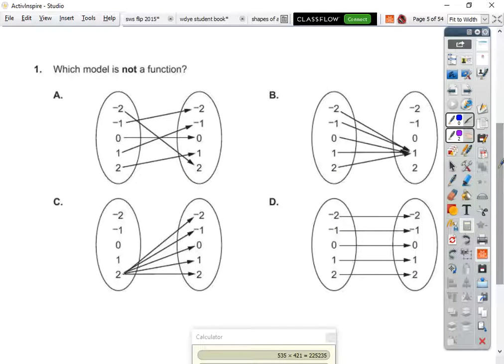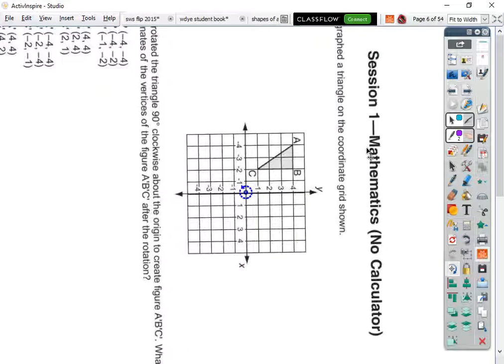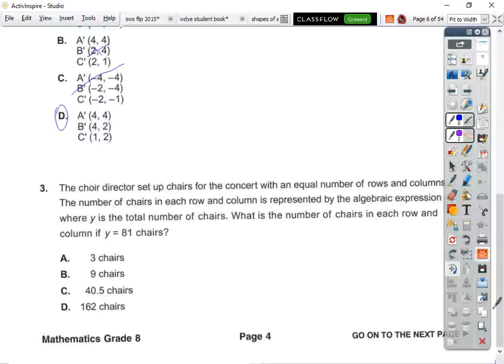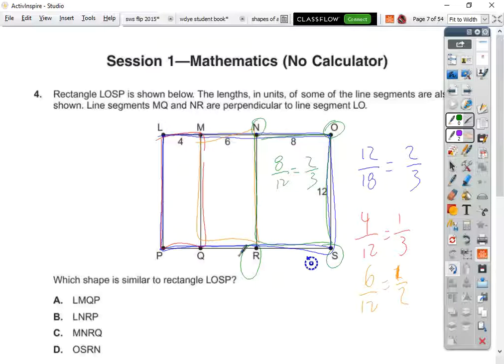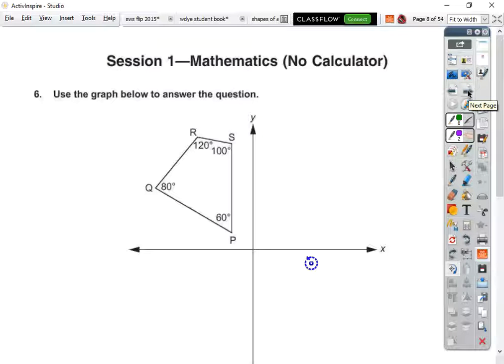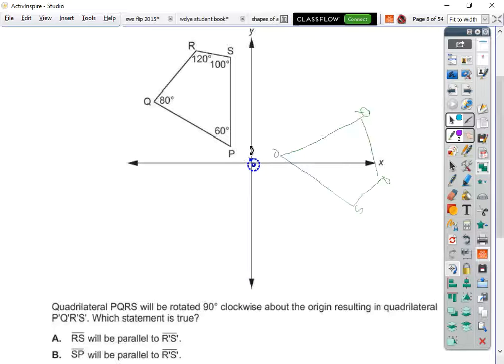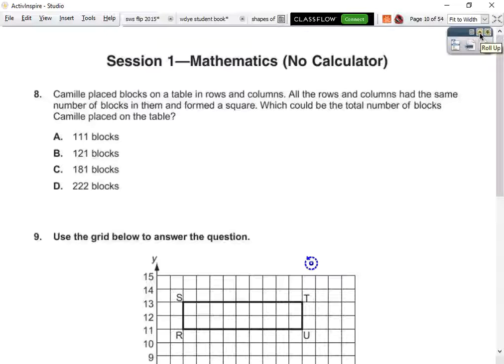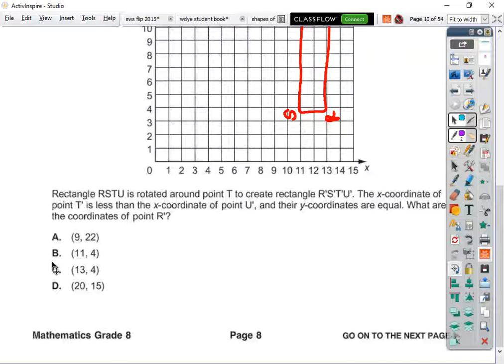2013 LA State Test 1 - 9 (8th grade)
2013 LA State Test 1 - 9 (8th grade)